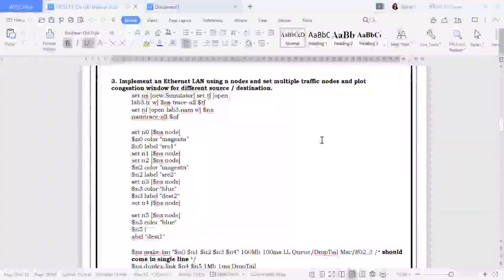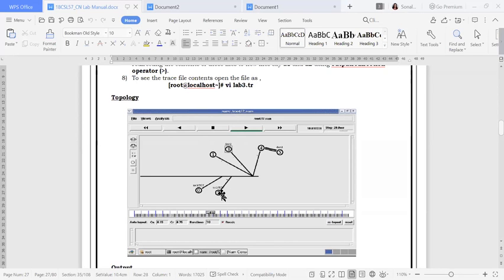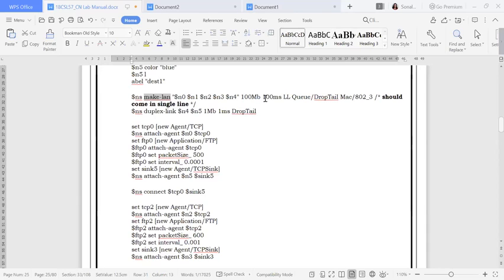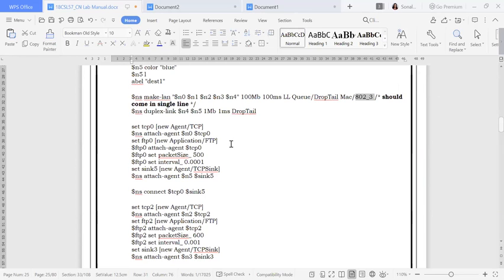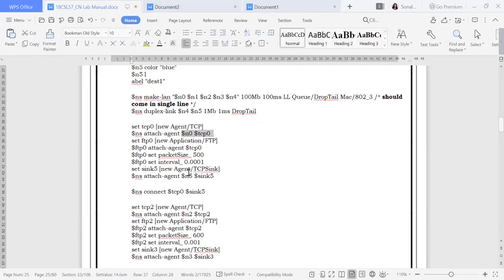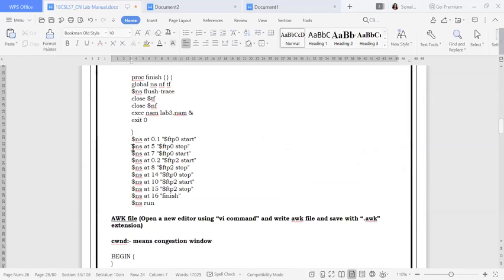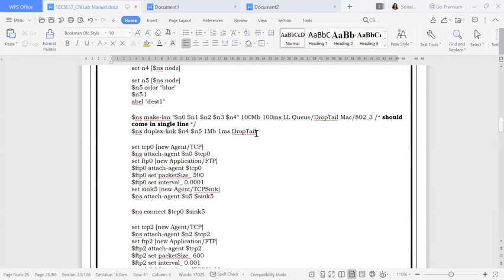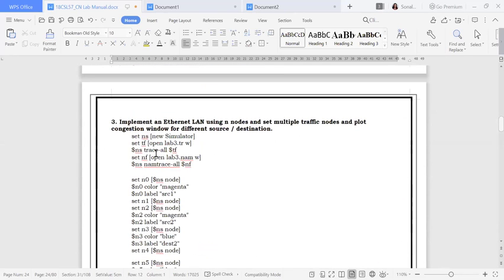#93 | 7 Explanation Of 3rd Lab Program_Ethernet LAN | Class With Sonali